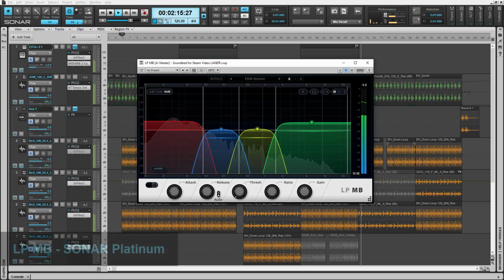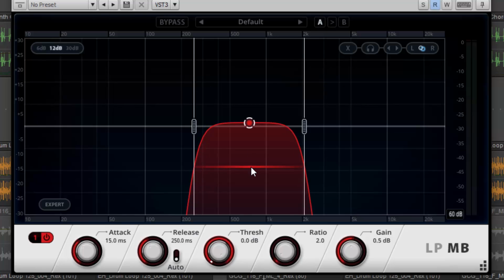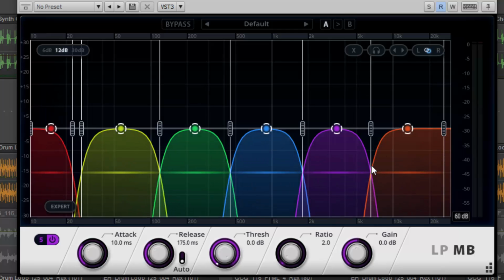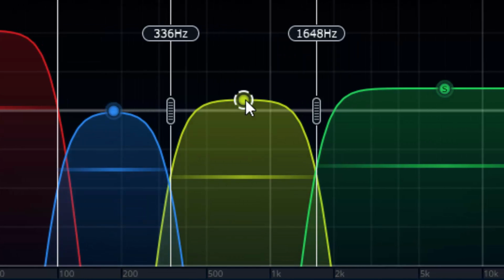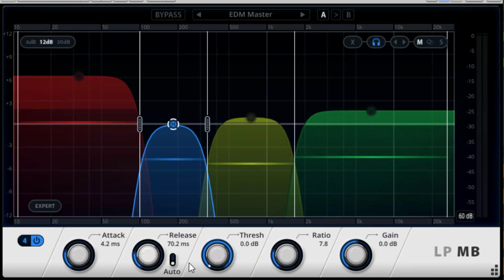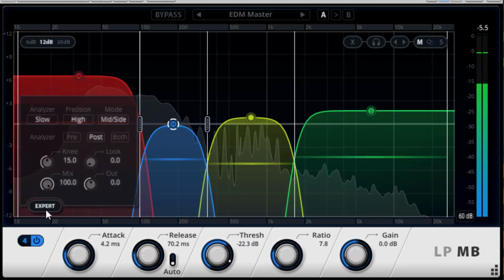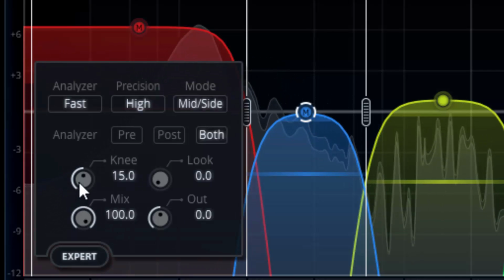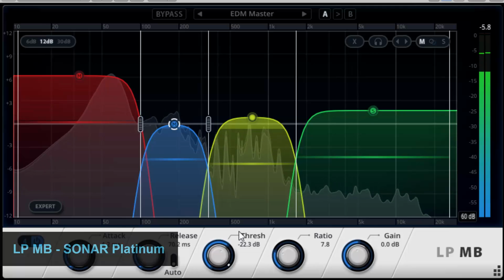LP MB - Mastering Compressor Overview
The 2016.04 release debuts the LP EQ and the LP MB, your new VST3 Mastering plugins from Cakewalk.